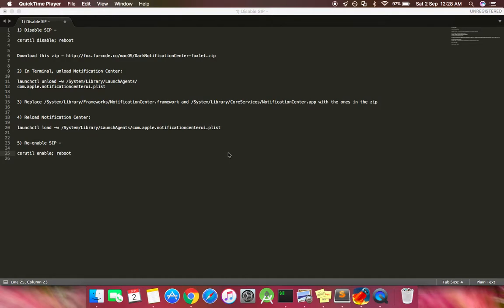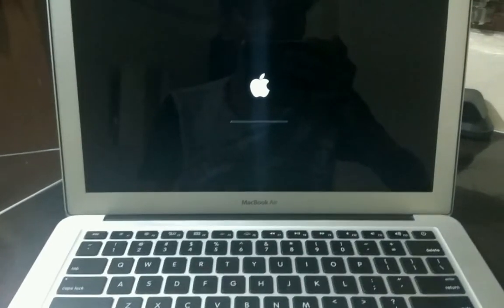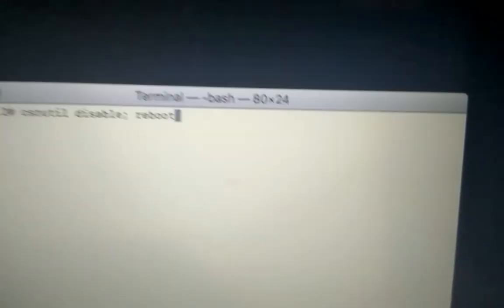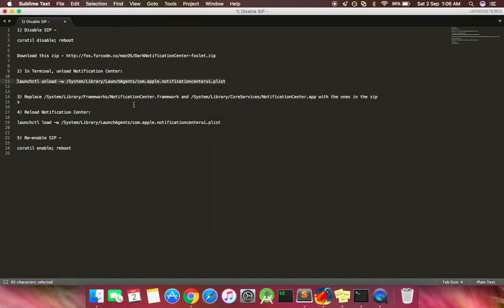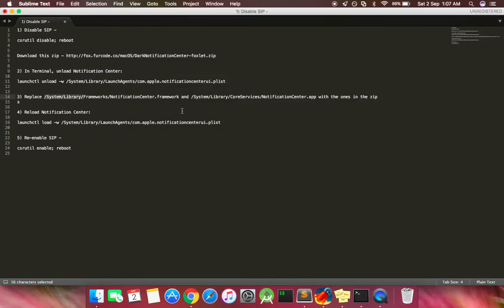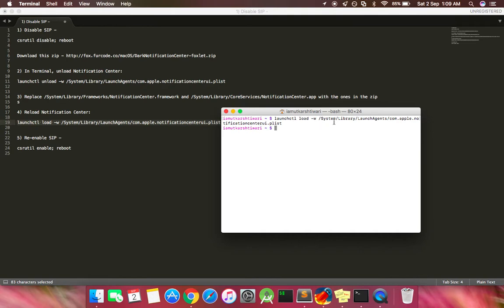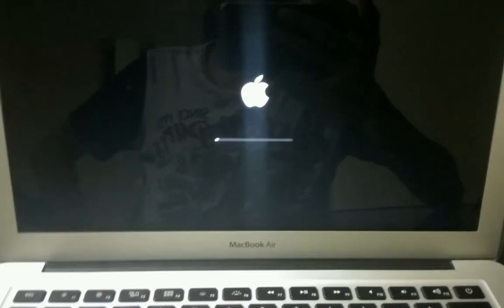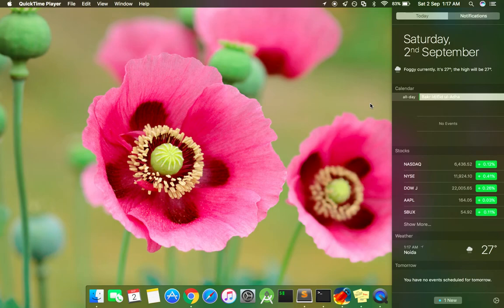How to get back 'dark' notification centre in MacOS Sierra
NOTE: Should you run into any issues, download the backup zip of original system files (.plist, .framework & .app) from the link provided below.

Instructions -

1) Disable SIP -

csrutil disable; reboot

2) In Terminal, unload Notification Center:

launchctl unload -w /System/Library/LaunchAgents/com.apple.notificationcenterui.plist

3) Replace /System/Library/Frameworks/NotificationCenter.framework and /System/Library/CoreServices/NotificationCenter.app with the ones in the zip

4) Reload Notification Center:

launchctl load -w /System/Library/LaunchAgents/com.apple.notificationcenterui.plist

5) Re-enable SIP -

csrutil enable; reboot